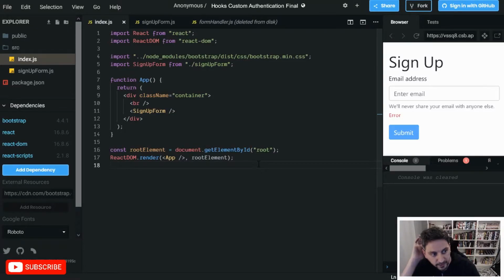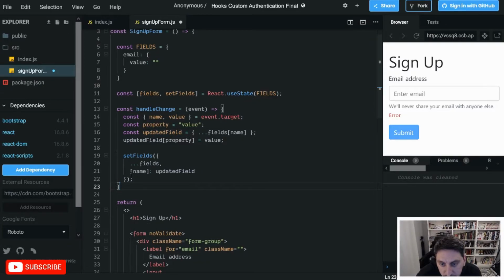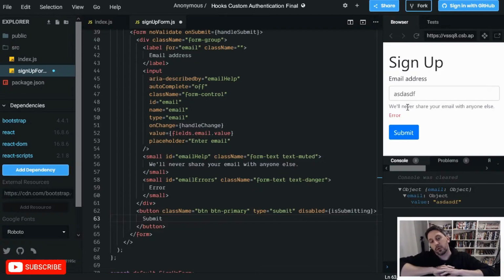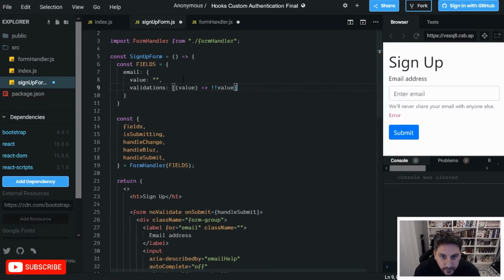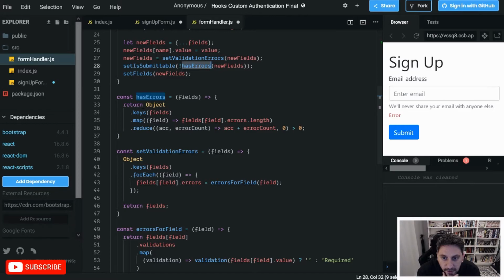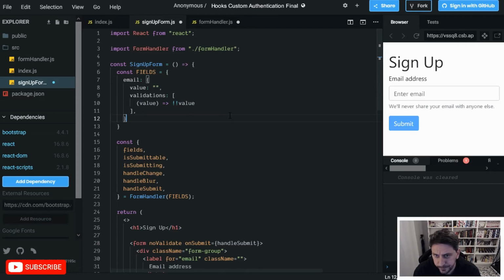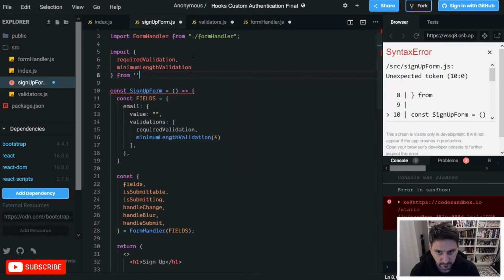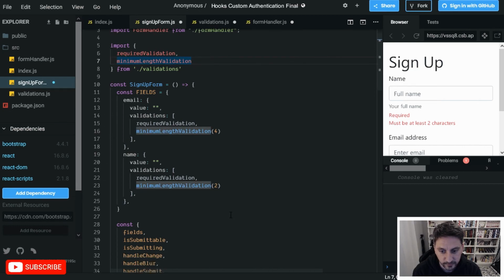React forms with state, hooks, and validation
Learn how to use React hooks to manage form state, errors, and validation messages. I'll show you how to disconnect form handling from an individual form so that it could be used across multiple forms. I'll also go through creating custom validators that can be applied to different fields in your form.